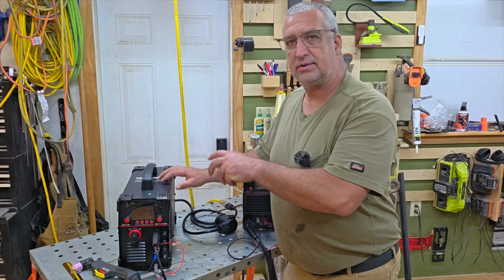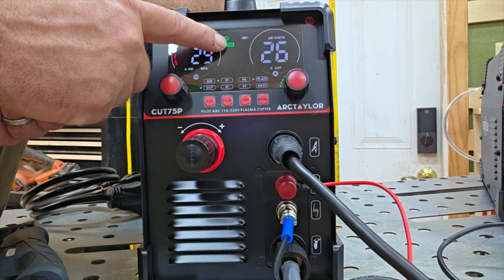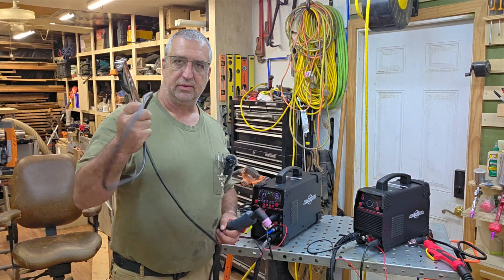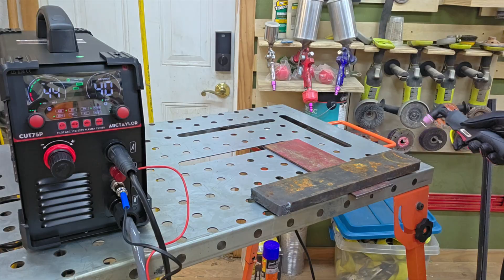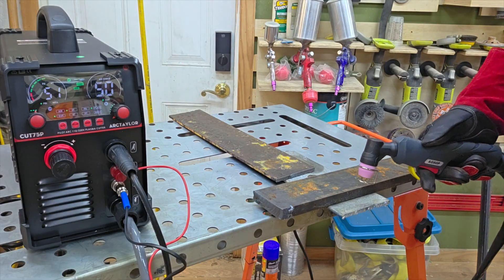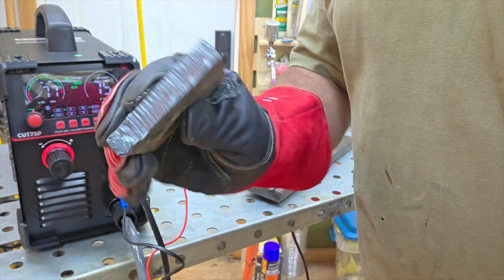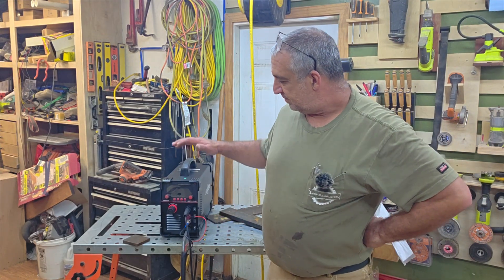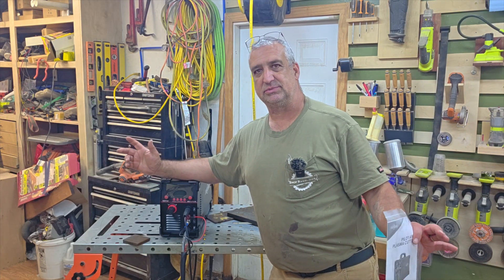ArcTaylor 75A: The Hidden Gem of Plasma Cutters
I have been fortunate enough to review several different plasma cutters. This plasma cutter has all the features that I would look for in a high frequency machine. It performed extremely well. The only issues I had during the entire time of testing, Was when I was running it on a 100 foot 12 Gage extension cord. I would get the machine to cut out. After contacting the manufacturer. They told me it was most likely a voltage issue. I removed the extension cord and plugged the machine directly into the wall. Once I did that, I had no further issues. While there are 55 amp machine is certainly a great machine for the price. If you are wanting a heavy duty machine, that will be able to cut faster and longer, you might want to check this machine out.

75Amps Plasma Cutter, Non-Touch Pilot Arc Plasma Cutter Machine

These have to be some of the most comfortable welding or cutting gloves that I have ever used.

Leather Forge MIG Welding Gloves

I really like this panoramic welding hood I bought.

ARCCAPTAIN Auto Darkening Welding Helmet

I do not do a whole lot of metalworking, so this foldable welding table certainly comes in handy.

VEVOR Foldable Welding Table 44" x 21"